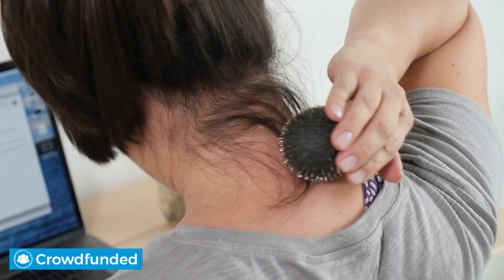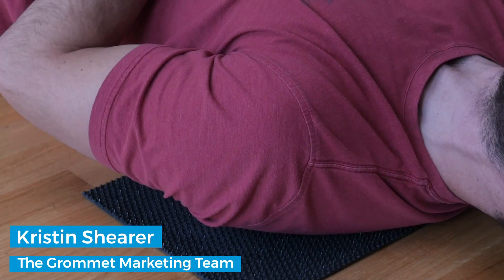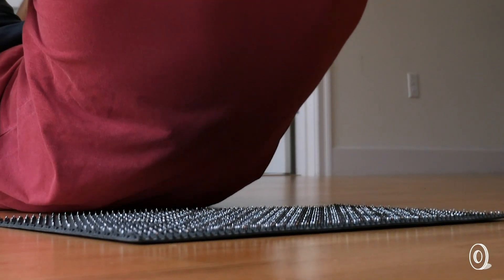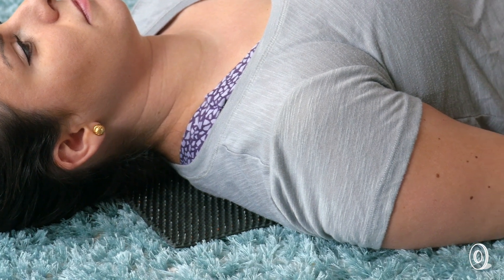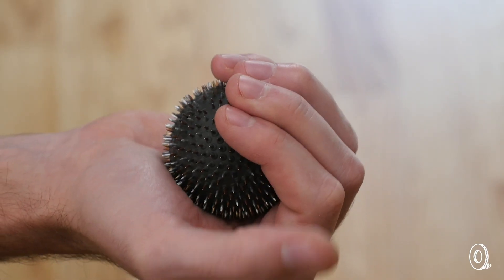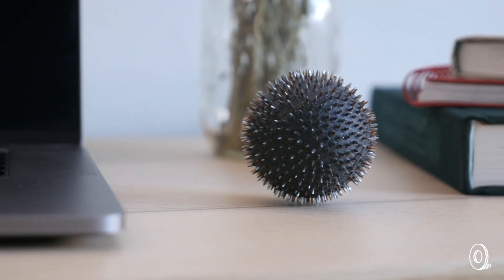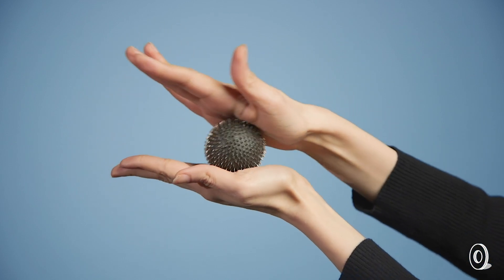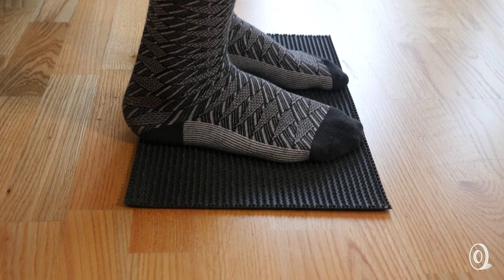Aku | Authentic Acupressure Tools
Rolling or squeezing this metal-spiked acupressure ball is thought to create a warm, revitalizing effect and can stimulate circulation, aid in recovery, and enhance physical and mental performance. The metal spikes make this ball a sturdier, more authentic stand-out that pays tribute to traditional acupressure therapy tools.